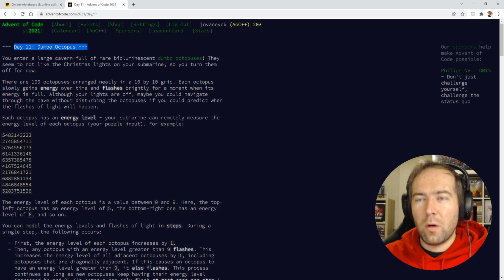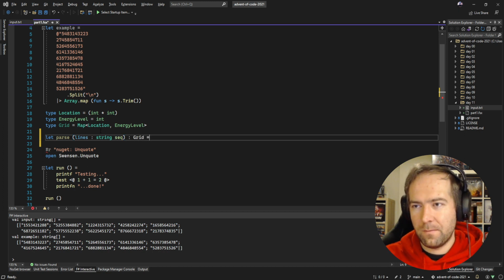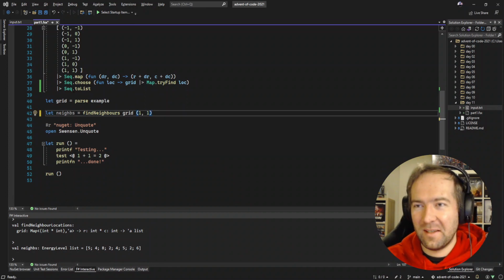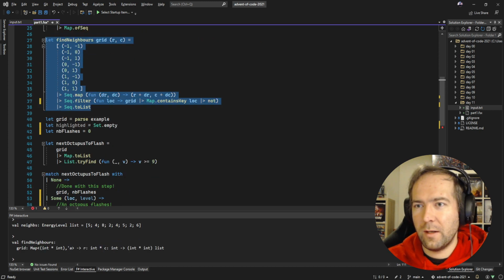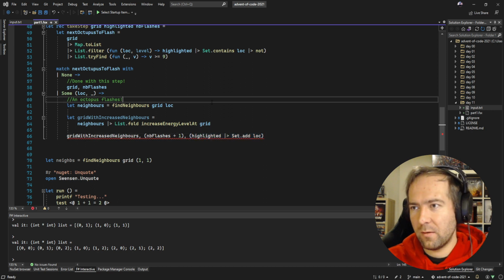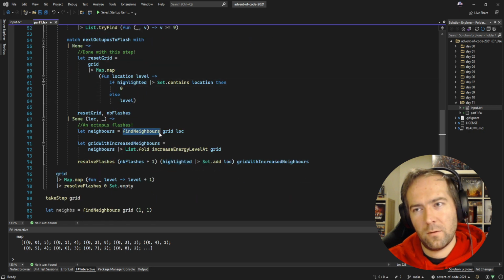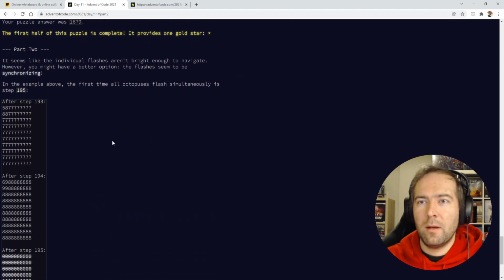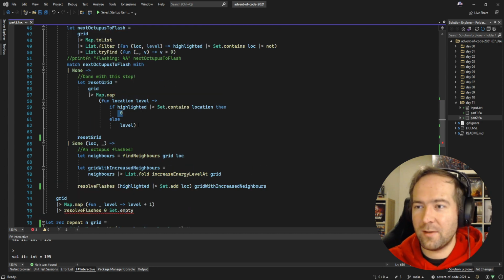⛄advent of code 2021⛄ Day 11 - F# livecoding